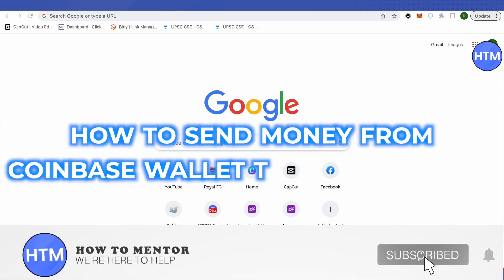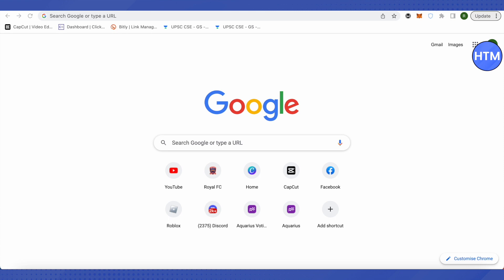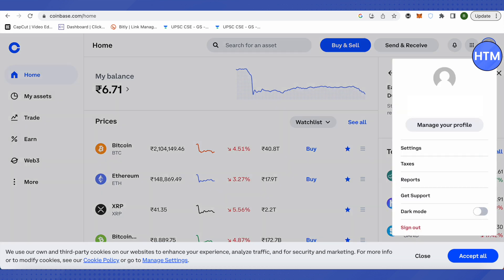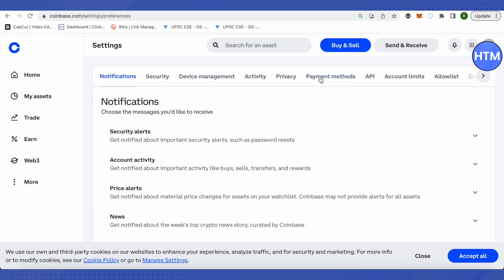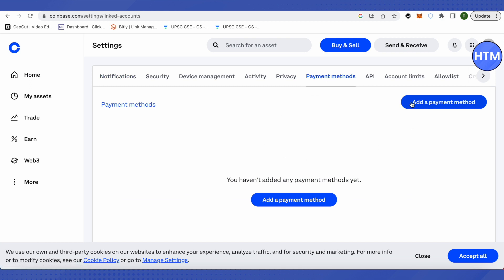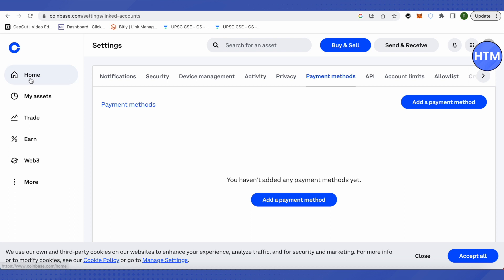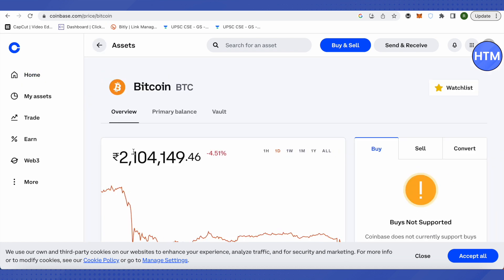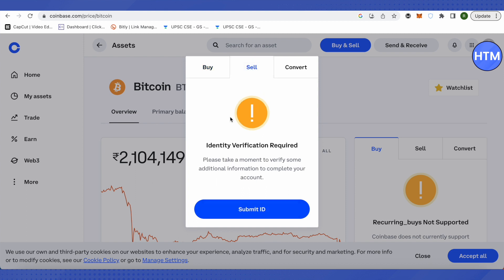How To Safely Send Money From Coinbase Wallet To Bank Account EASY Tutorial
How To Safely Send Money From Coinbase Wallet To Bank Account.